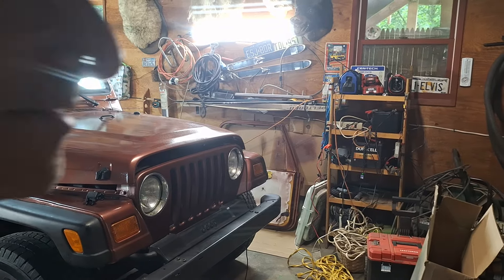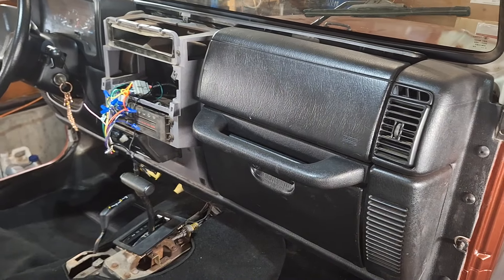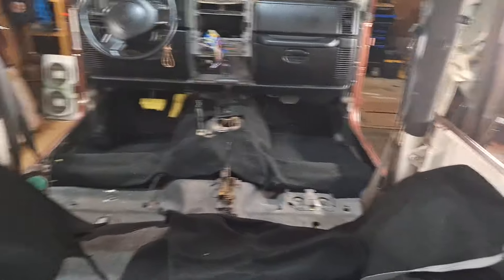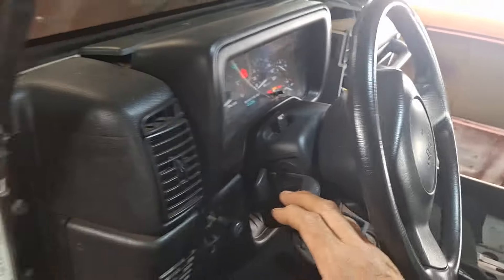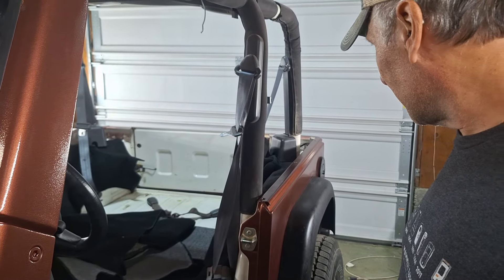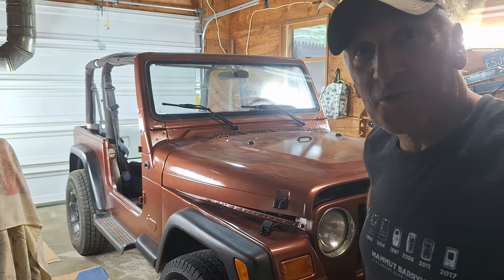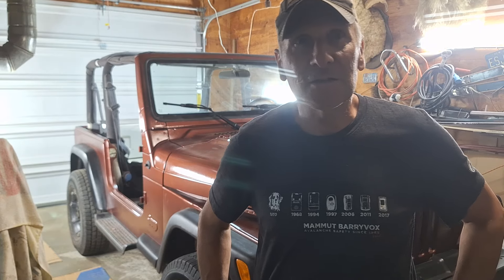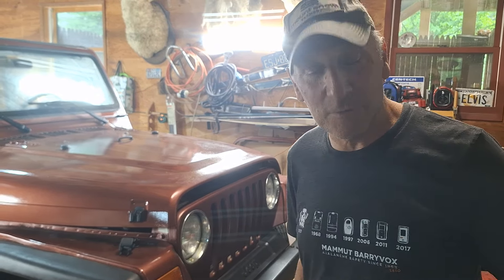Going over what's been done on Jeep TJ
Going over